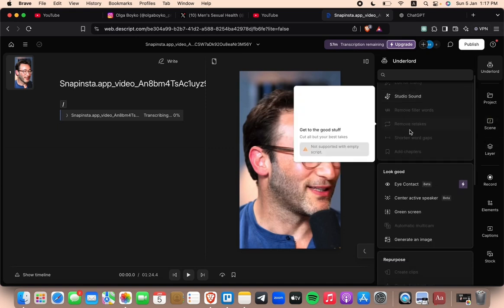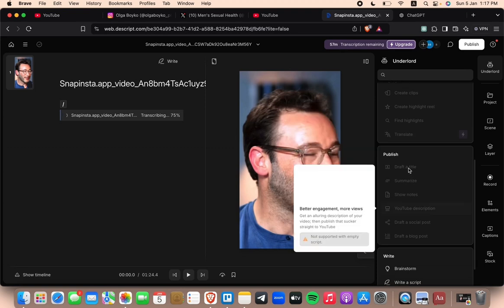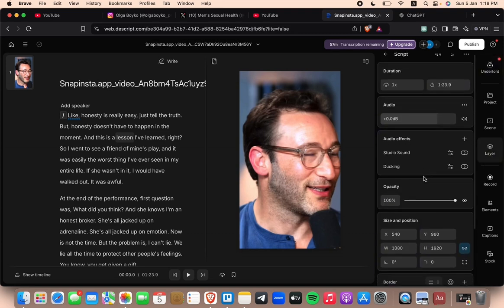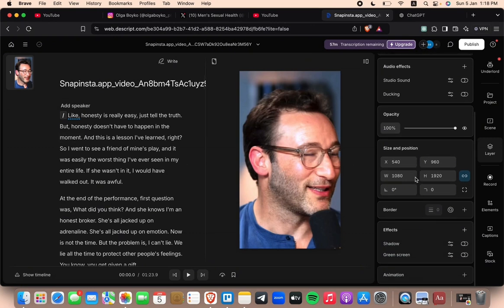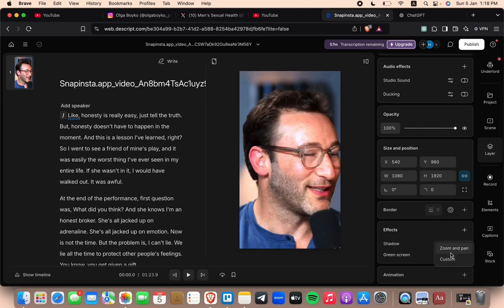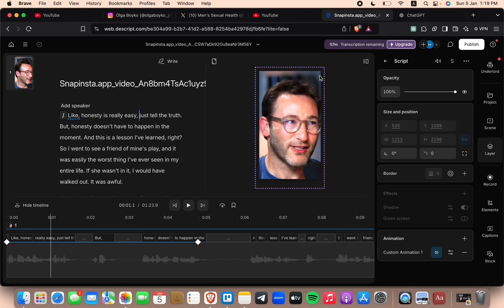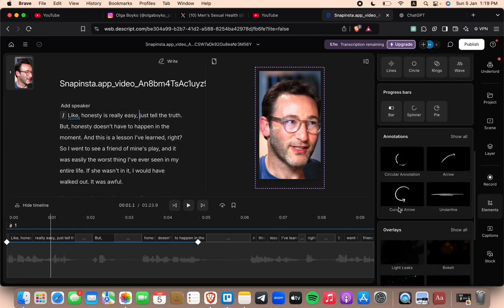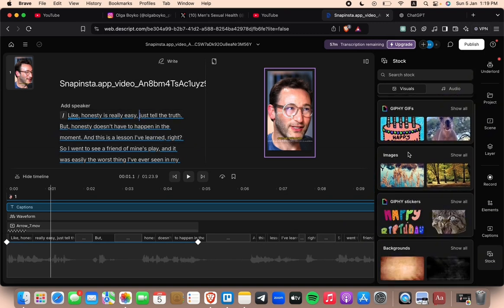How to use descript ai for video and audio editing (2025)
How to use descript ai for video and audio editing

Learn how to use Descript AI for video and audio editing in this easy-to-follow tutorial. Say goodbye to tedious editing and hello to efficient online editing in 2025!

Get ready to transform the way you edit your videos and audios with Descript AI! This game-changing technology is revolutionizing the industry by making editing faster, easier, and more efficient. Say goodbye to tedious editing processes and hello to a seamless workflow that allows you to focus on what matters most - creating high-quality content. In this video, we'll dive into the amazing features and capabilities of Descript AI and show you how it can take your video and audio production to the next level. Whether you're a professional editor, a content creator, or a beginner, you won't want to miss this!